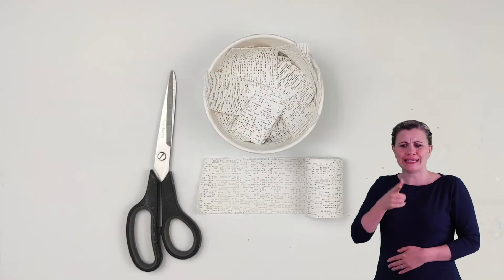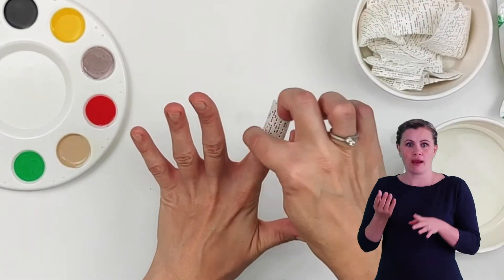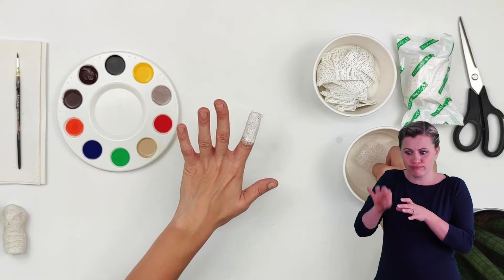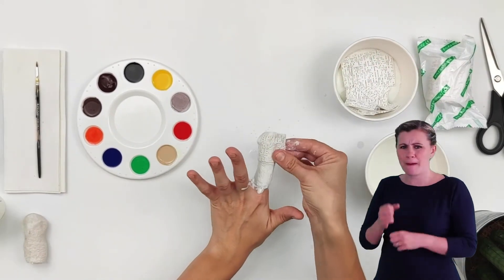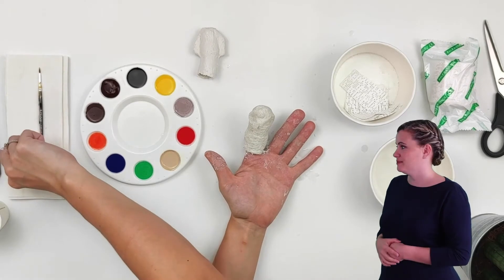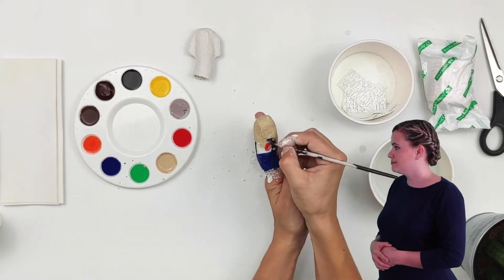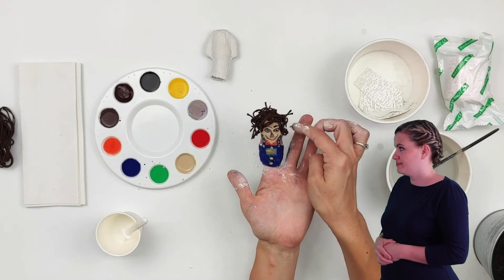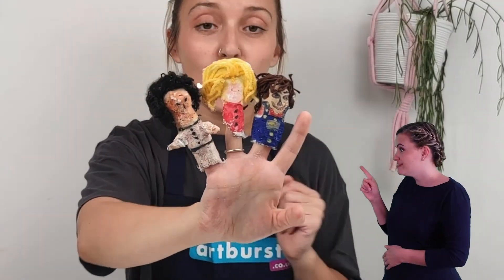Artburst - Modroc Plaster Wrap Finger Puppets Craft Tutorial with BSL